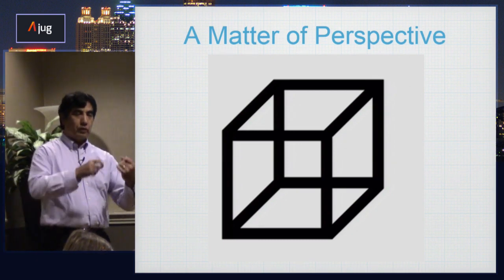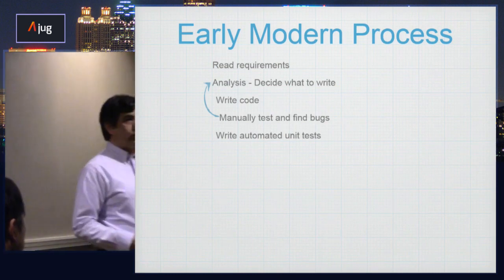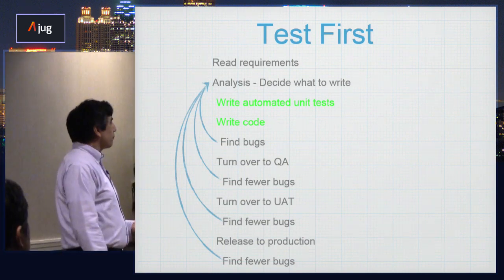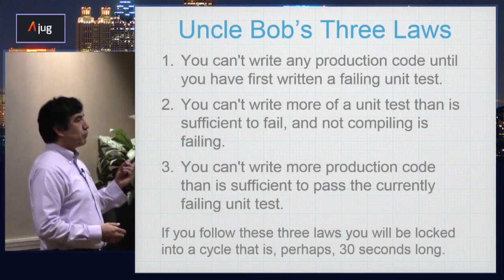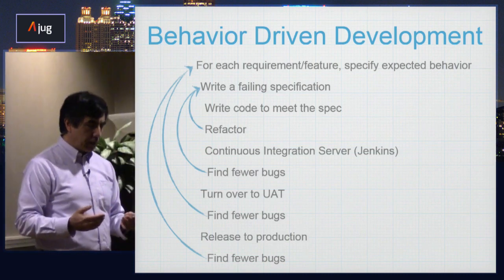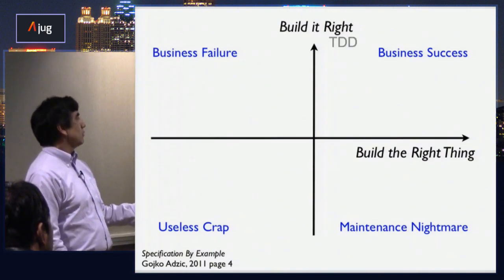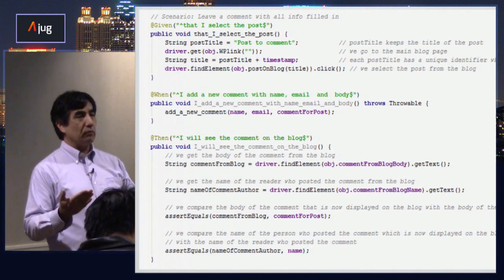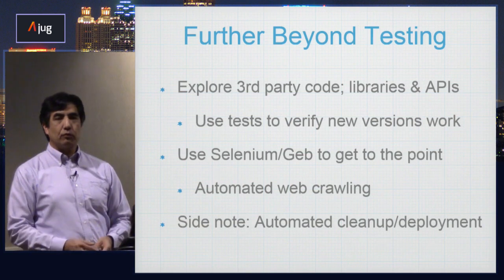AJUG On Beyond Testing Burk Hufnagel 01 19 2016